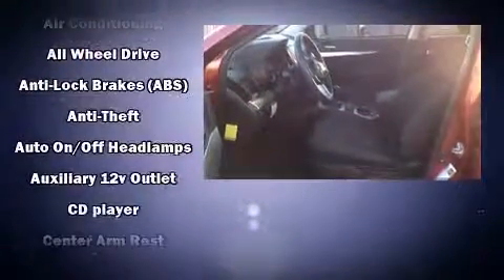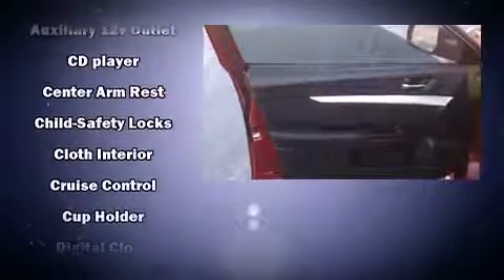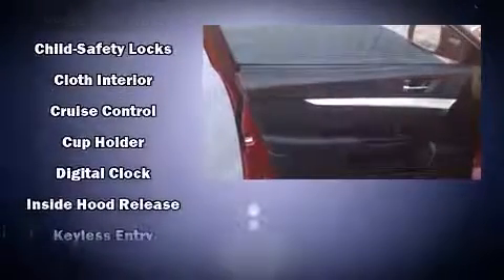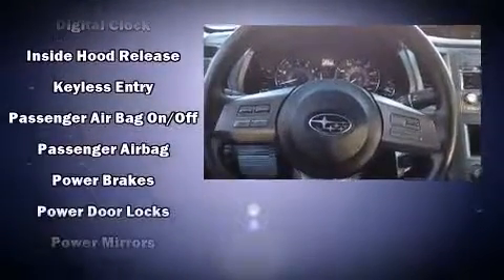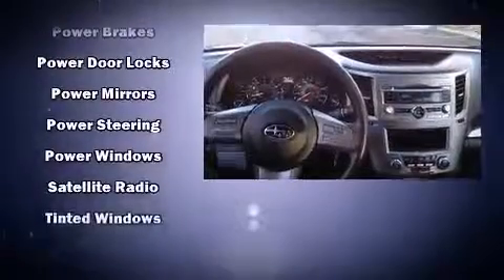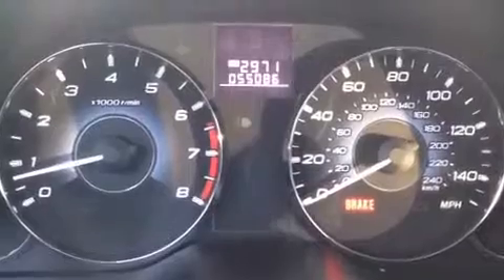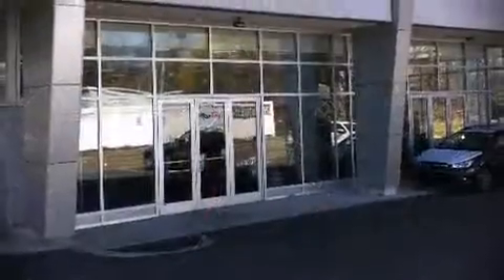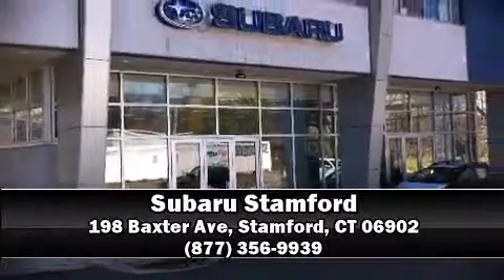2010 Subaru Legacy 2.5 i in Stamford, CT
Subaru Stamford
198 Baxter Ave

You're going to love the 2010 Subaru Legacy. This 4 door, 5 passenger sedan still has fewer than 60,000 miles! Under the hood you'll find a 4 cylinder engine with more than 170 horsepower, and for added security, dynamic Stability Control supplements the drivetrain. All wheel drive provides for safe passage, regardless of road or weather conditions. Subaru prioritized practicality, efficiency, and style by including: a tachometer, variably intermittent wipers, a trip computer, an outside temperature display, front bucket seats, an overhead console, and a split folding rear seat. Subaru ensures the safety and security of its passengers with equipment such as: dual front impact airbags, head curtain airbags, traction control, brake assist, anti-whiplash front head restraints, ignition disabling, and 4 wheel disc brakes with ABS. This car was designed with safety in mind, allowing you to drive with even greater assurance. Our sales staff will help you find the vehicle that you've been searching for. We'd be happy to answer any questions that you may have. Come on in and take a test drive!